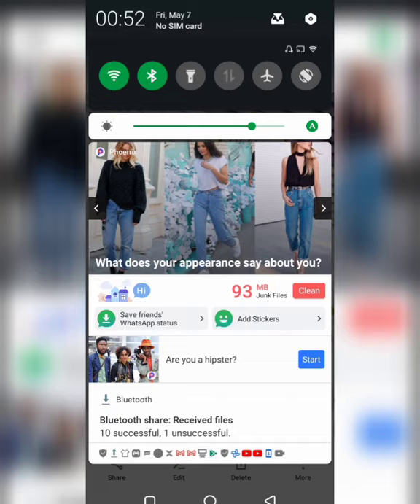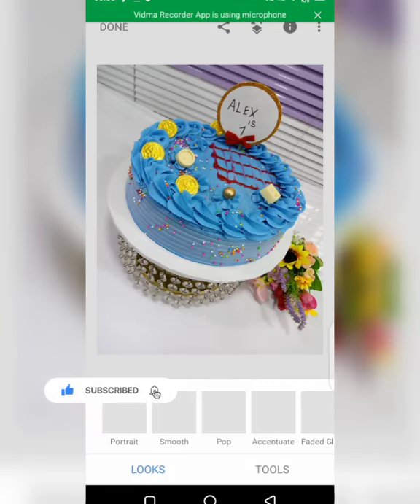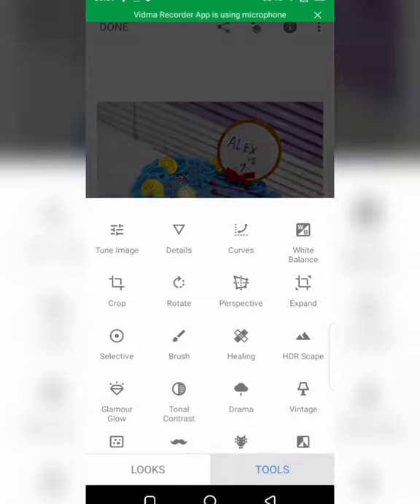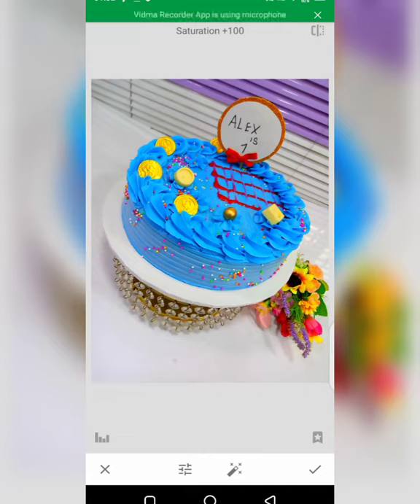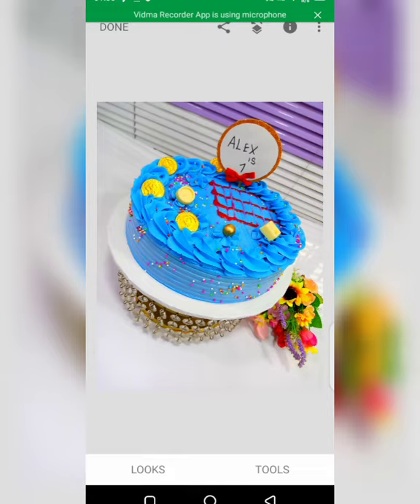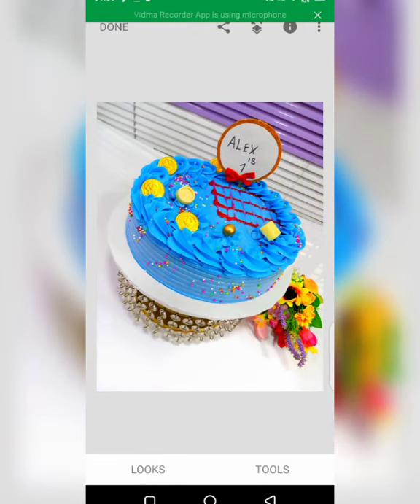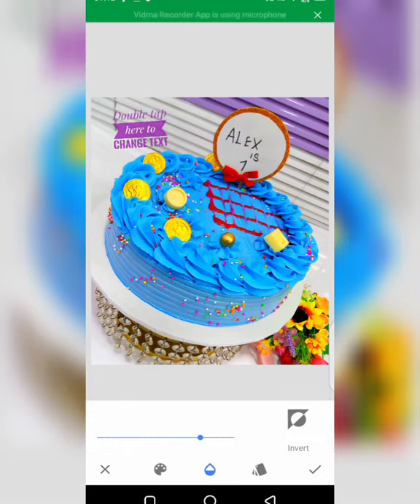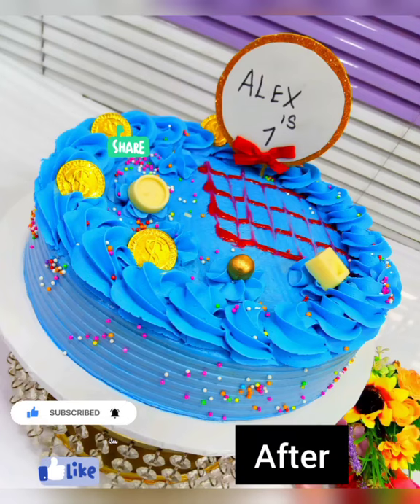How to edit instagram pictures like a pro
So in this video I shared a tutorial on how to edit your Instagram pictures.

You see anything edible has to be eye catchy. Because your customers eat with their eyes. Having beautiful catchy pictures on Instagram is one of the secrets to selling well on Instagram.

So if your pictures are not catch enough, you might not get online Customers.

Often times I get messages on how to edit your Instagram pictures. So that's why I decided to make this video. Although this is one of my paid online course but I decided to share it because there's love in sharing right? 😄

So now you know.
That's why I want you to take it very seriously. Practice till you get it right.

Editing Instagram pictures is another great way to increase your followers. That's why I said potential prospects feed with their eyes first. When they're satisfied, they go ahead and buy from you and also follow you as well.

So I hope this video helps you to understand how to edit your Instagram pictures.

App Name: Snapseed.

So it you do like this video, kindly subscribe to my channel, like and share my videos to your different social media platforms and off course drop nice comments as well

If you'll like to get more video Tutorial and recipe

If you have questions, you can drop it in the comments section and I'll be there to read it.